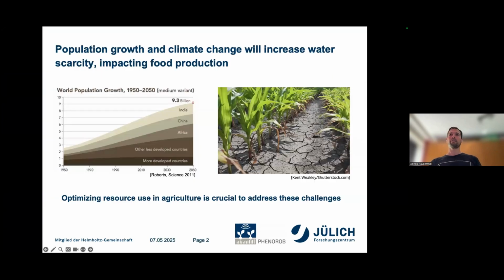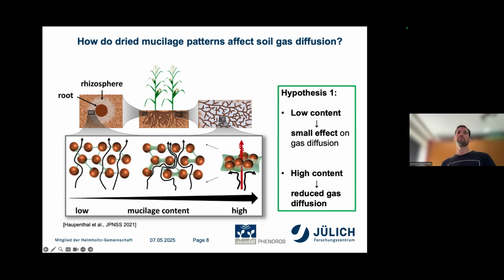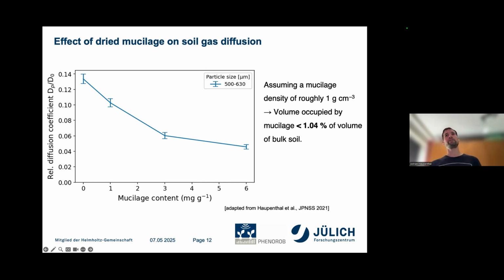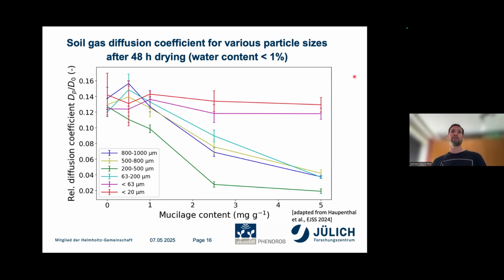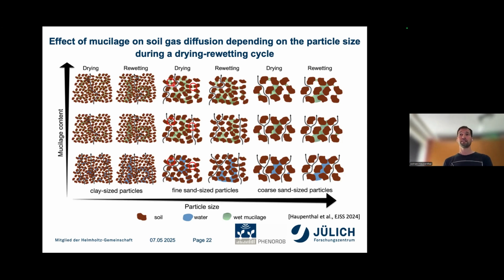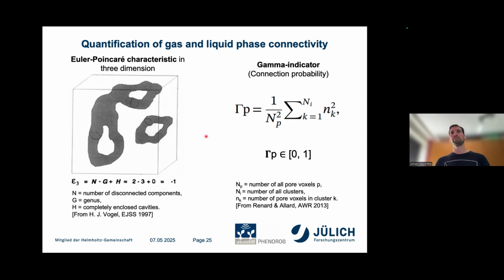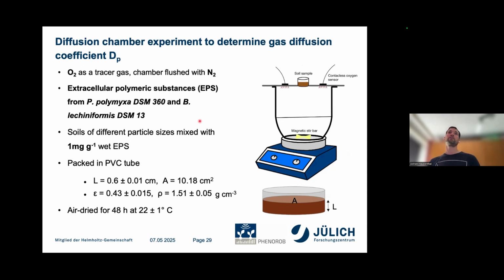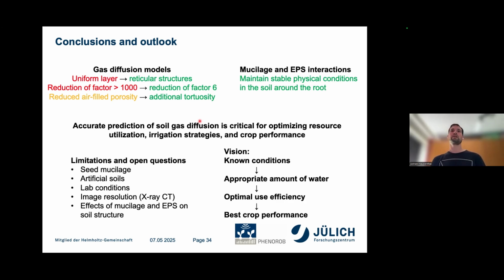PhenoRob PhD Graduate Talks: Adrian Haupenthal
Adrian Haupenthal gives a talk on "Effects of mucilage and extracellular polymeric substances on soil gas diffusion" after successfully completing his PhD as part of PhenoRob.